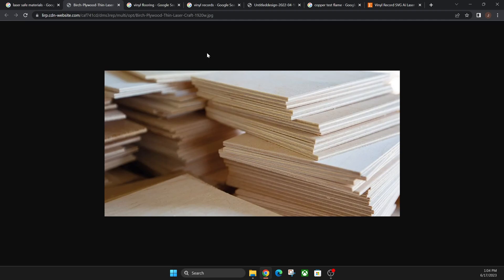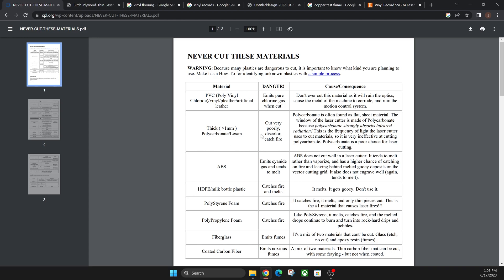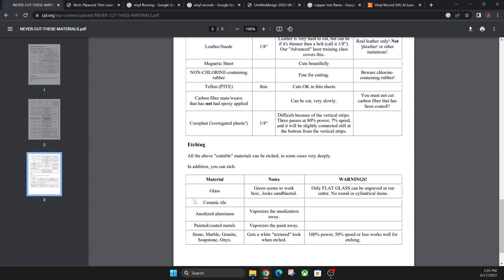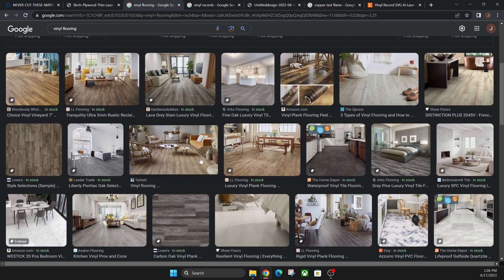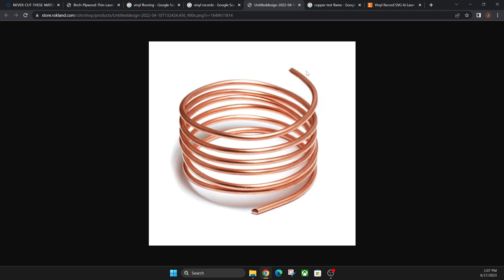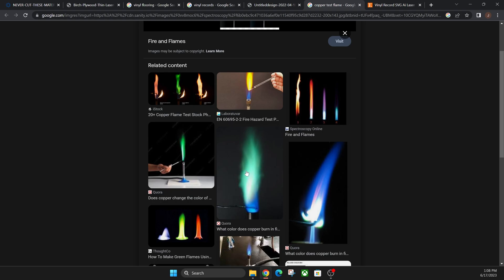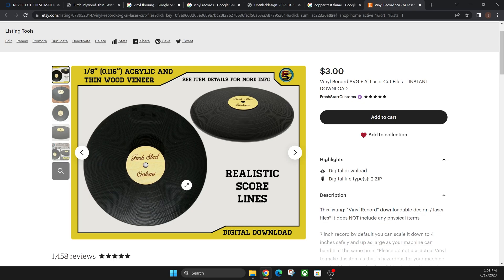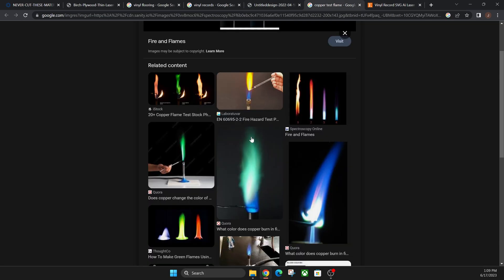Testing Laser Safe Materials - Episode 8 - Glowforge Guide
Quick Video showing were to find resources for laser safe material and how to test some of them.

then click on main list.